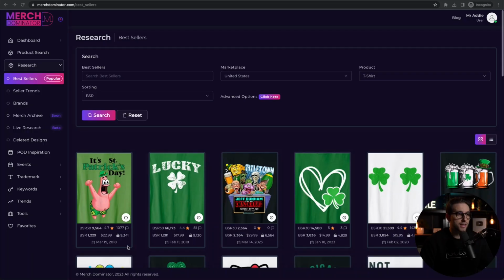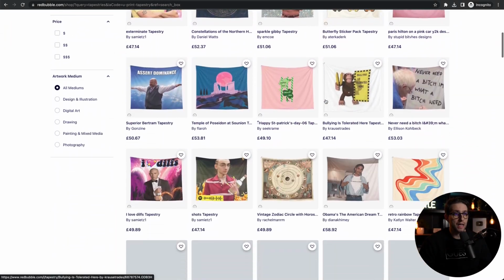Redbubble Tips And Tricks To Make $100/Day - Redbubble How To Make Money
🔥 Merch By Amazon Arabic Course